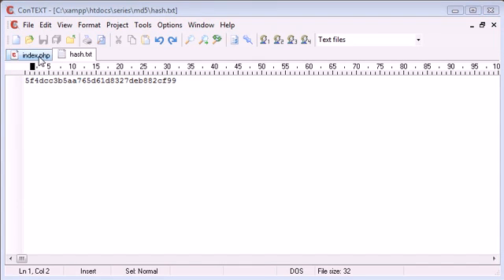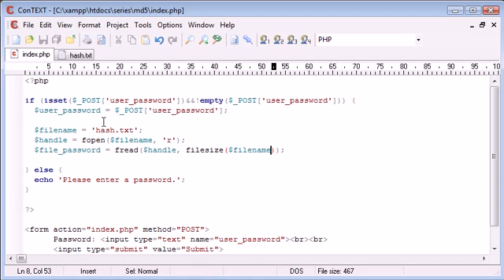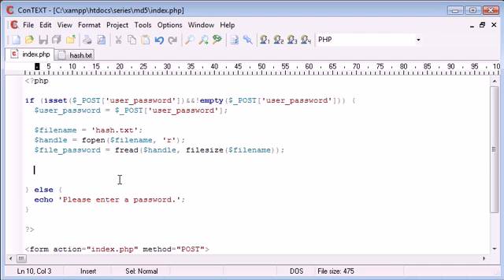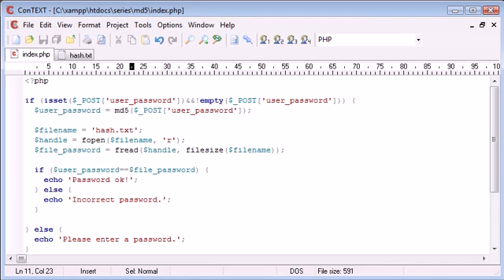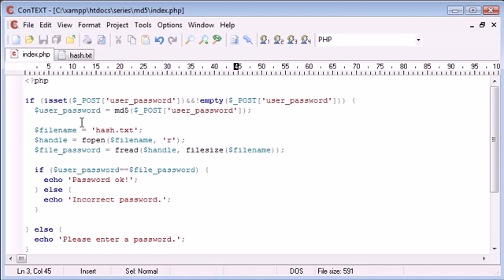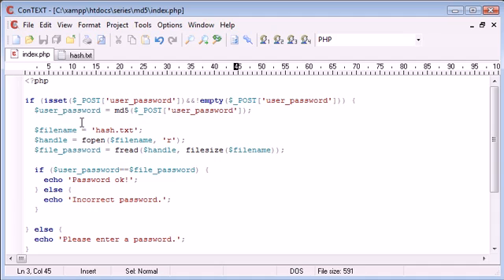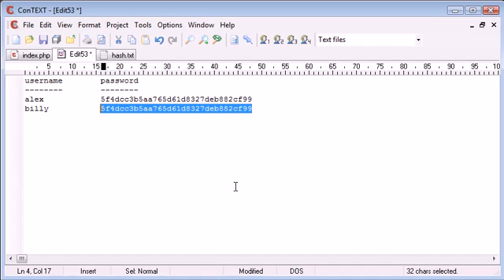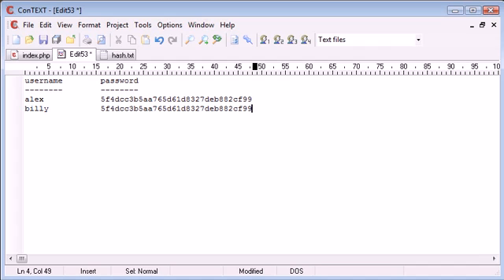Tot97_MD5 Encryption Part 2